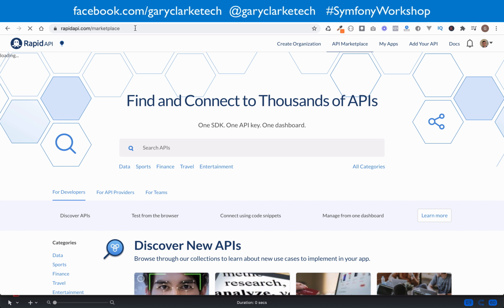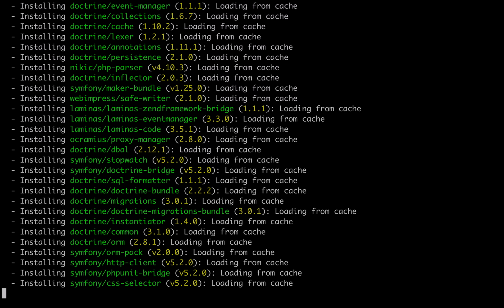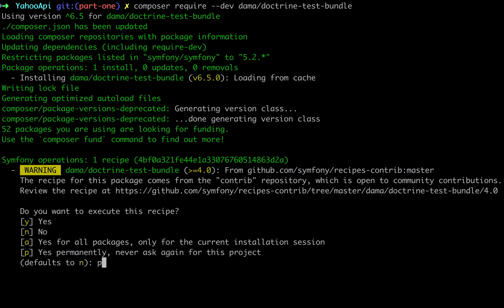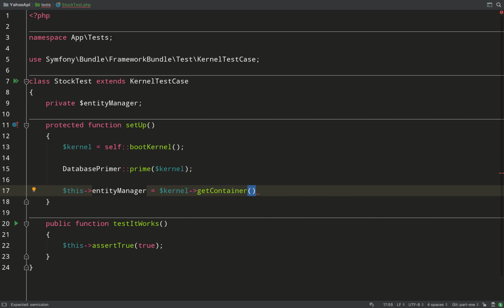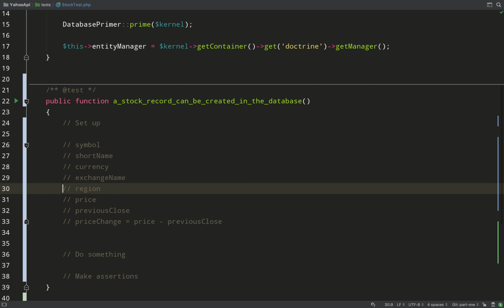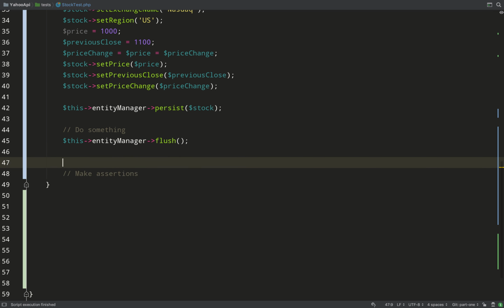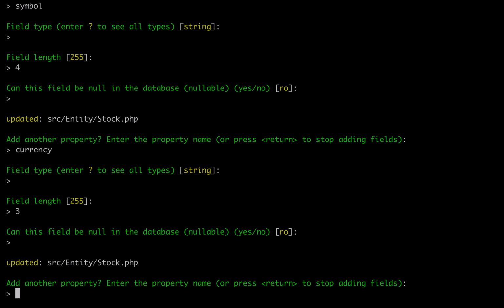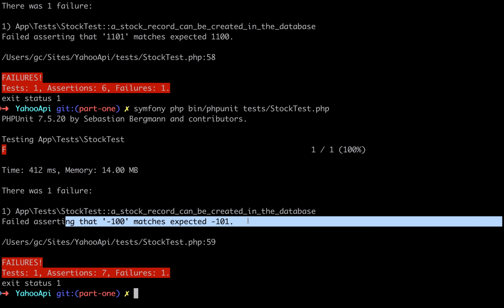Symfony 5 HttpClient and TDD Tutorial (Part 1)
ℹ This is the first of a multi-part tutorial in which I will show you how to consume a 3rd party API using the Http Client and I'll drive out all functionality using test driven development (TDD).

💻Here is the github repo for this tutorial. There is a separate branch for each recording. The branch for this one is called 'part-one'.